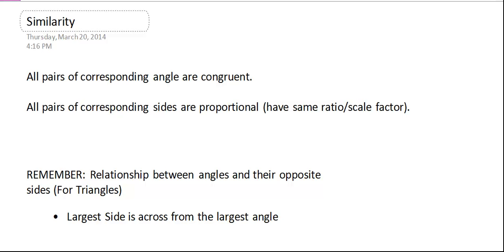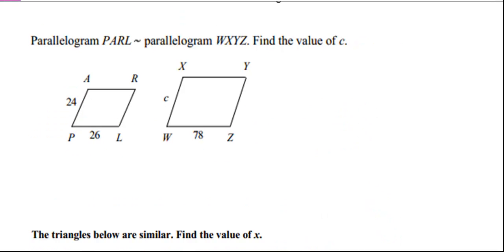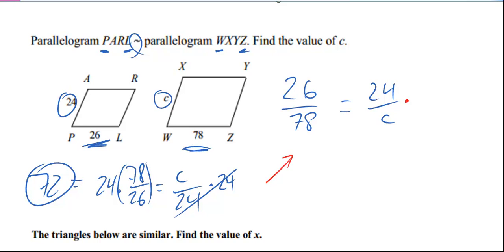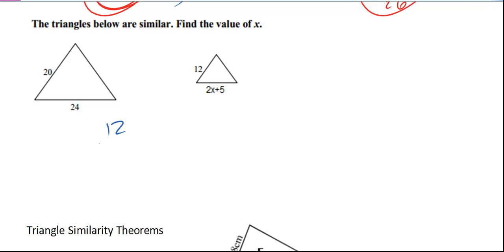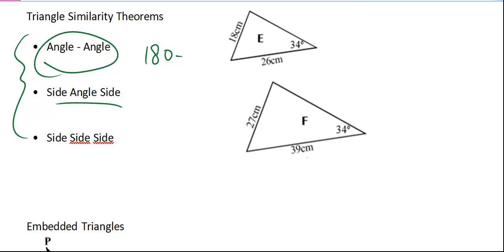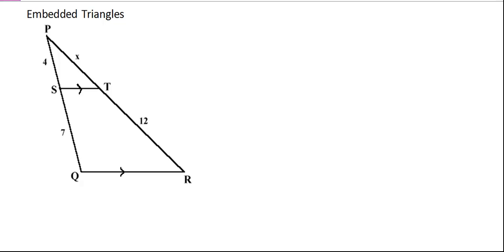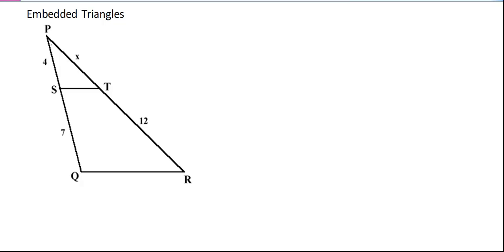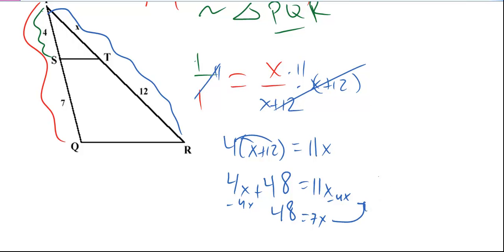Introduction to Similarity